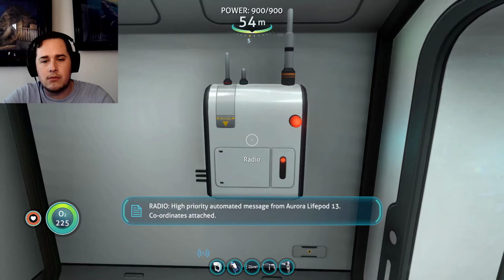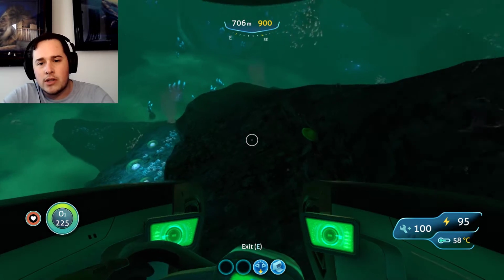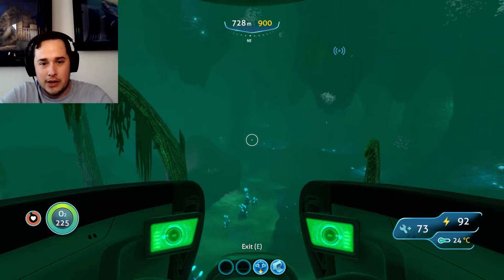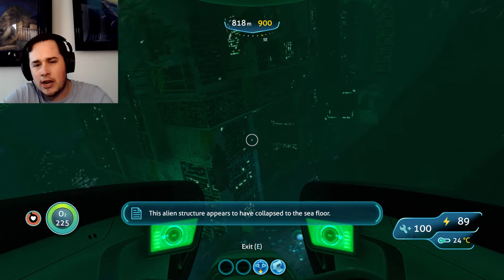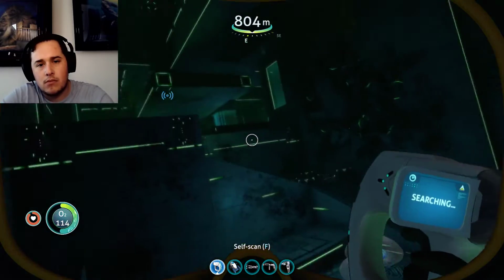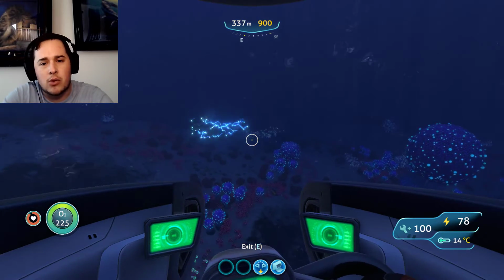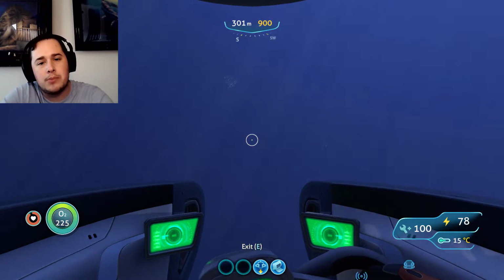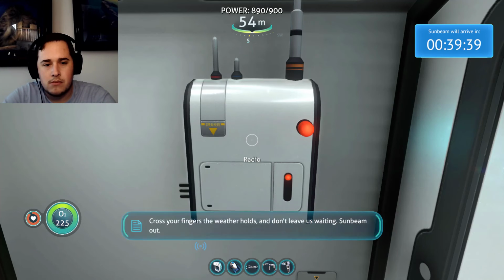A Ghosty-Goo - Subnautica - Part 10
Today is a good day to have a good day